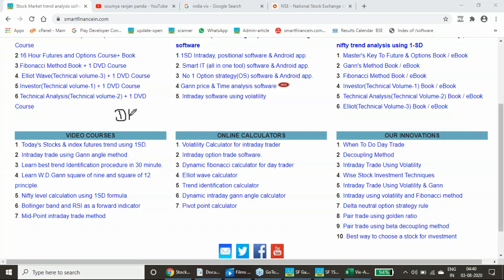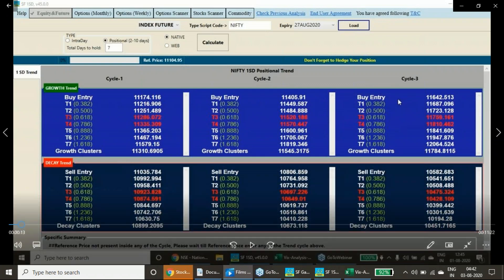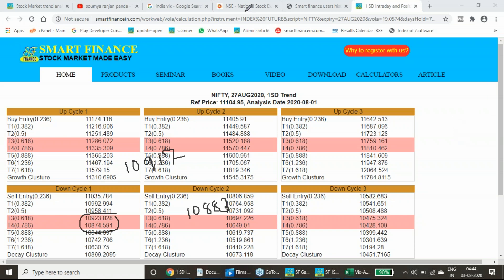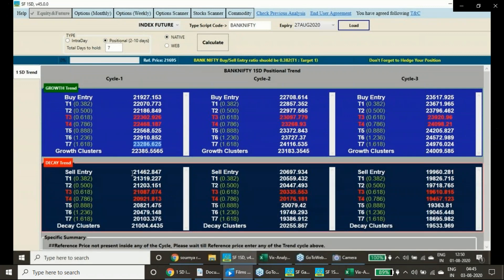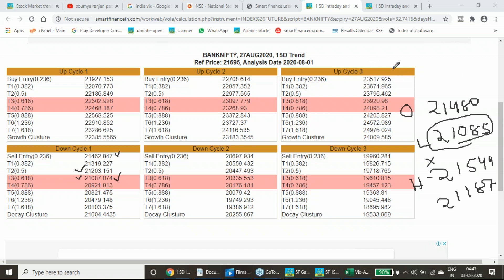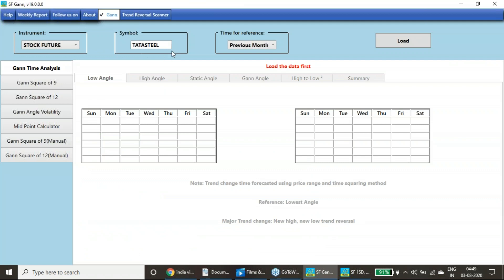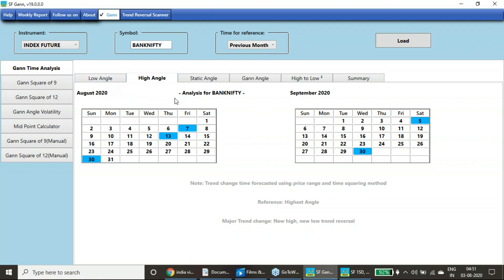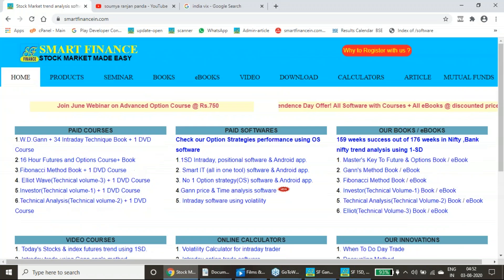Day 1 performance of 1SD analysis, VIX and Gann trend change date